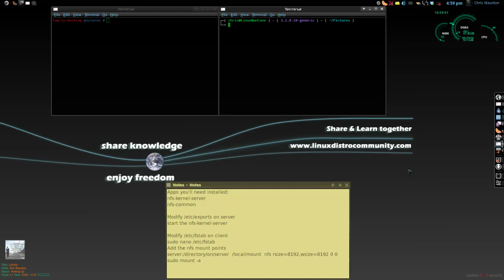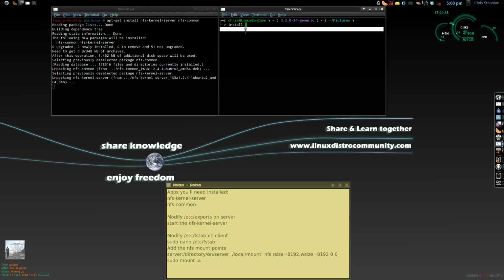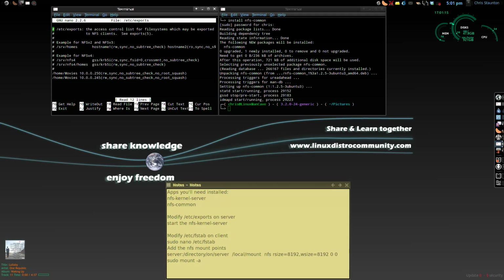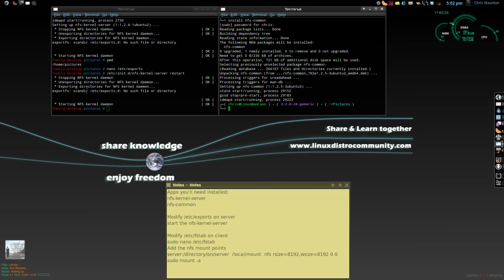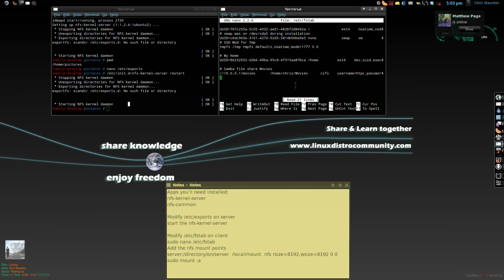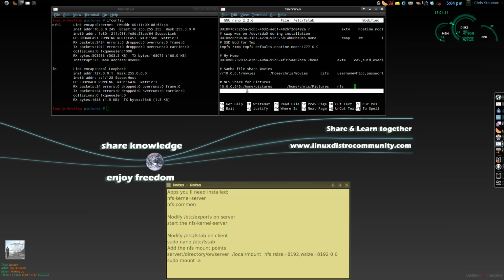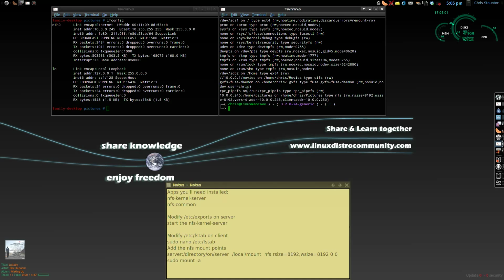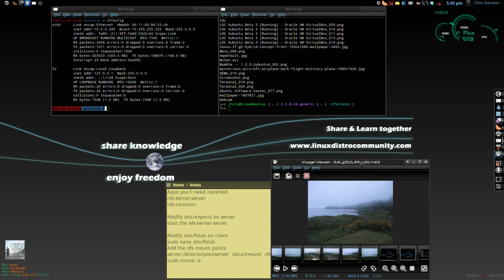Mounting NFS shares across the network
Yesterday I did a video on samba file shares, today I've done one on NFS shares which will actually boost the performance of file copies between two systems.

As always, check out for lots of great information about linux and great people to talk to.